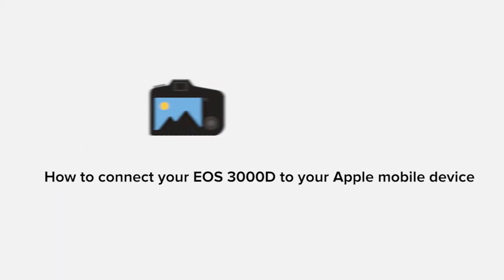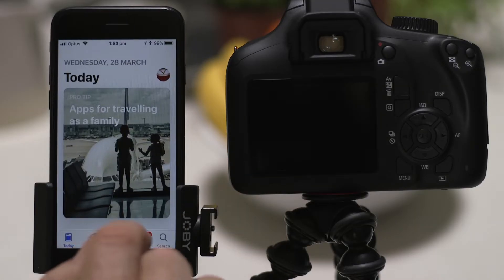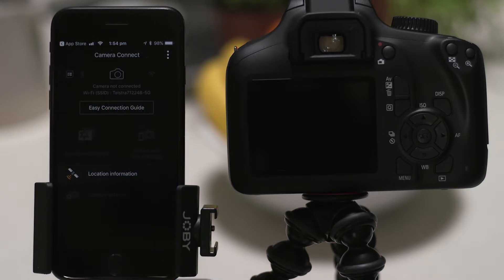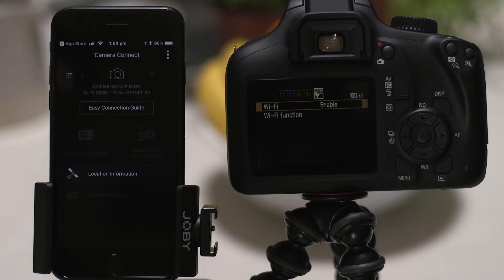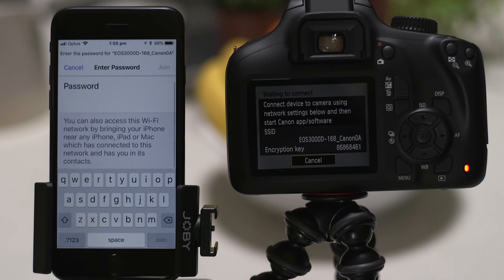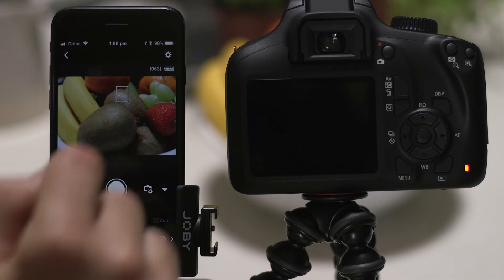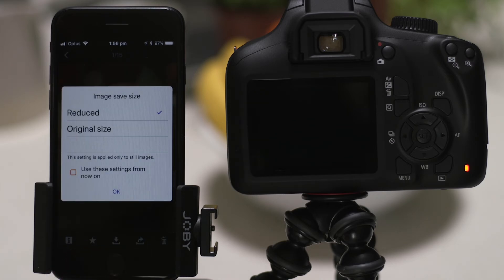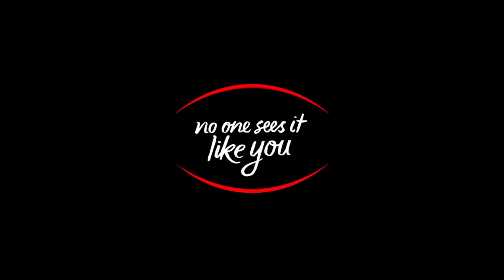Connect your Canon EOS 3000D to your iPhone via Wi-Fi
Learn how to connect your Canon EOS 3000D to your Apple mobile device with our Camera Connect app via wifi tutorial

Camera Connect App will unlock great features allowing you to:
1). Download your photos from your camera to your phone for easy sharing.
2). Use your phone or tablet as a remote control for your camera.